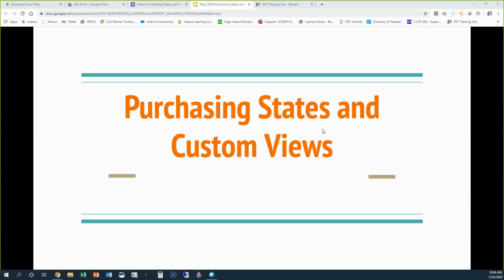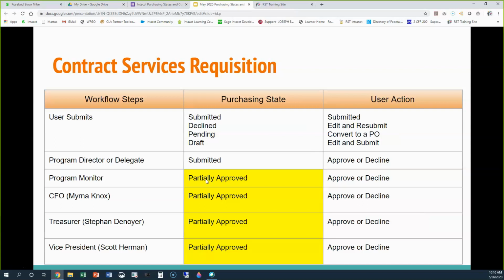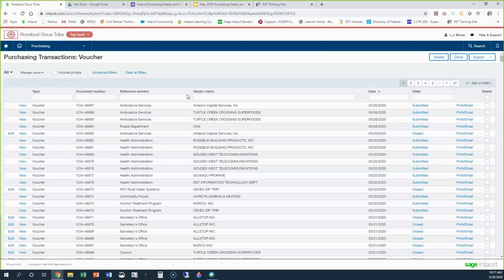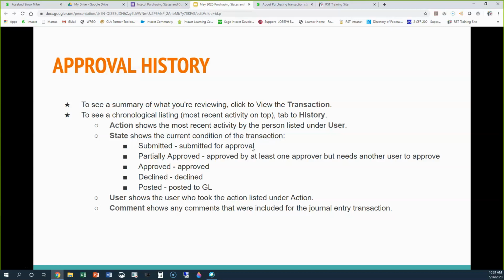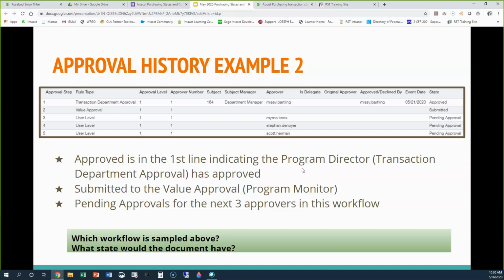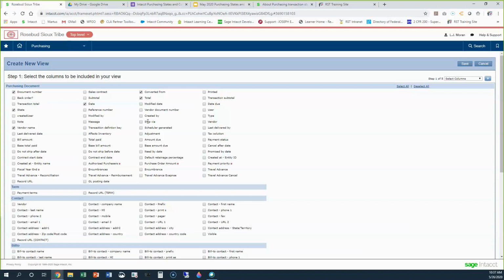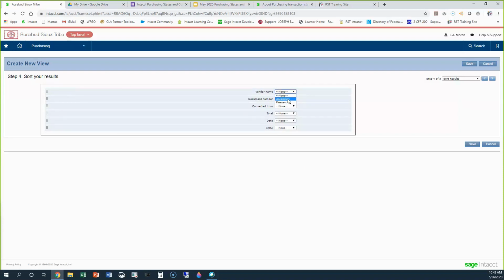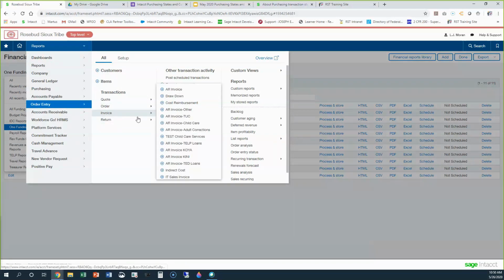May 2020 Purchasing States and Custom Views